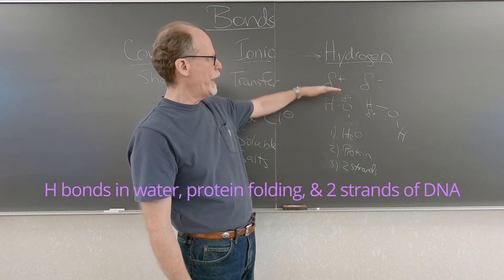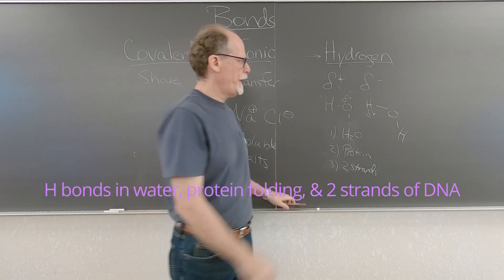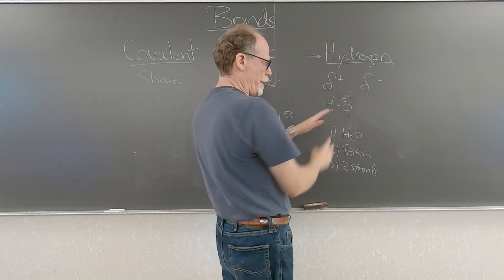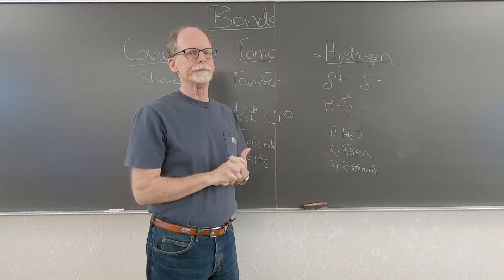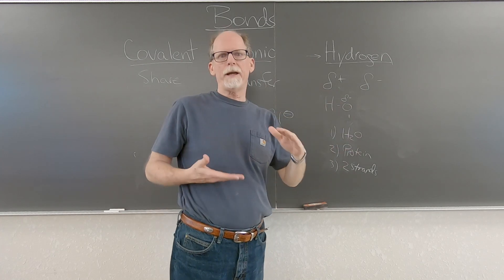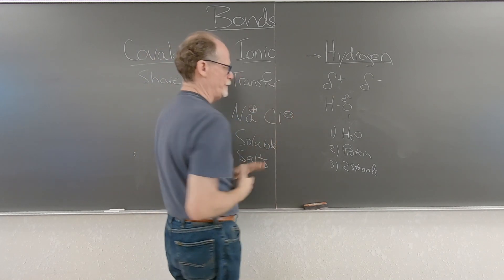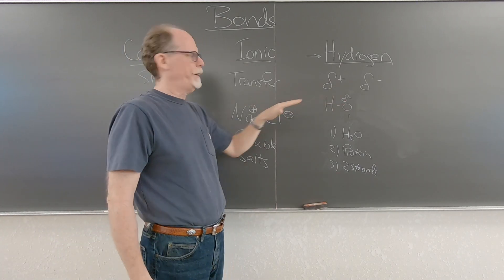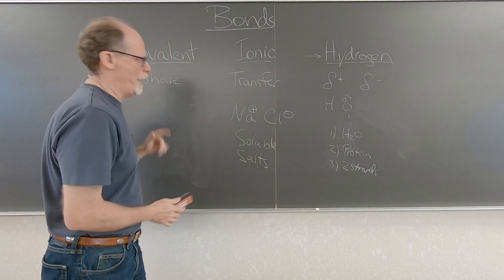Chemical Bonds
I made this concept video about 3 common chemical bonds. Covalent bonds - Ionic bonds  - Hydrogen bonds